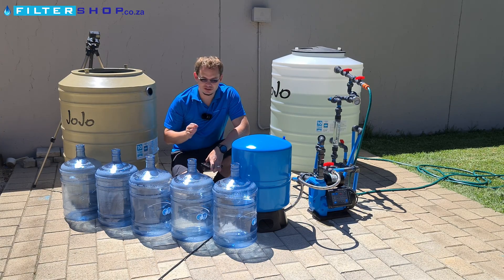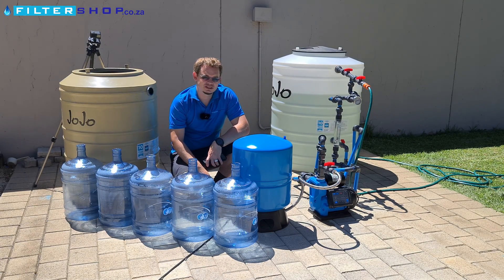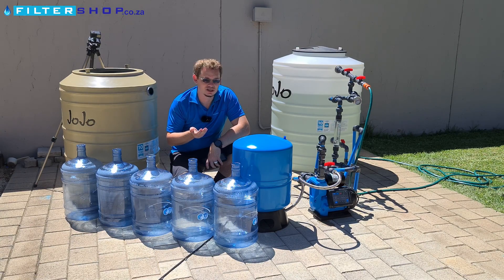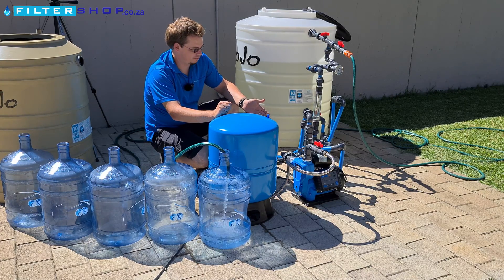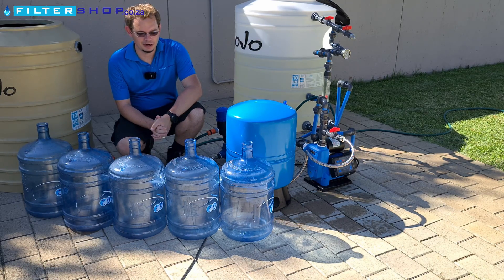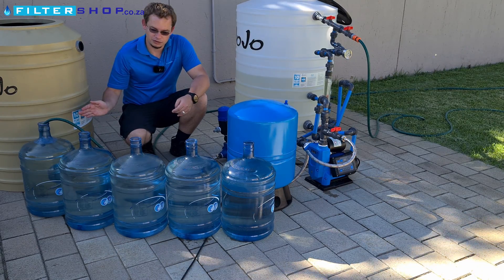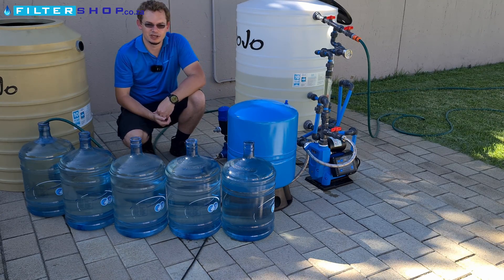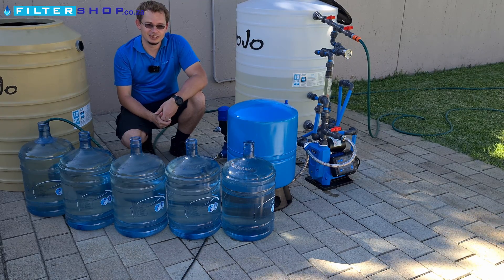Does A Pressure Tank Improve Power Consumption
We Test to see if adding a pressurised buffer tank after a pump has an effect on reducing a pump's power consumption.

Does a Pressure Accumulator tank Save You Money?

This video is a quick one showing the results we got.